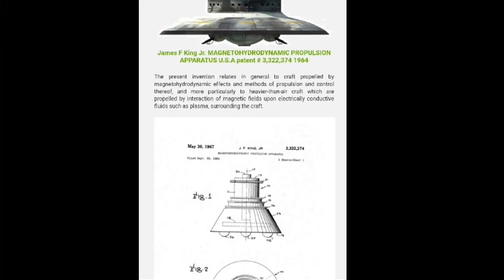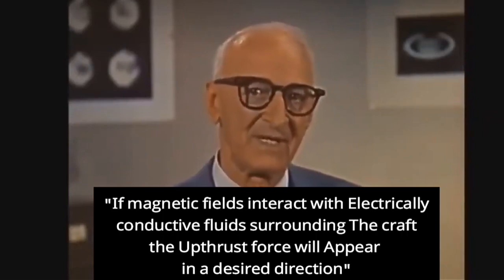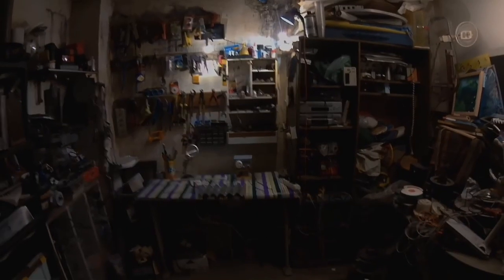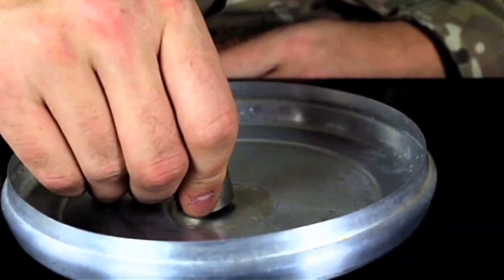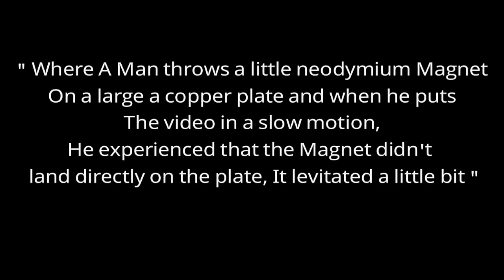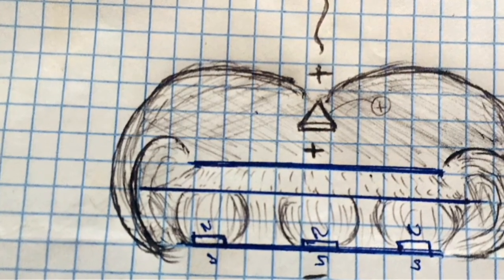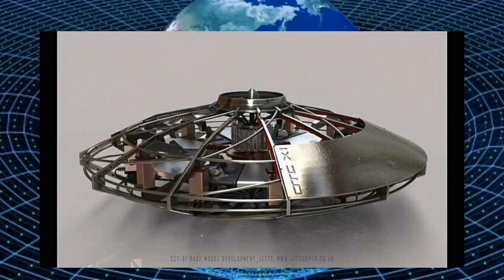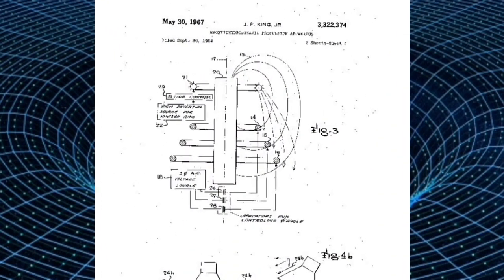The Graviflyer Secret Revealed! | Antigravity machine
Hello there! In this video we gotta go over few analysis about the Alexey Chekurkov's Device which Broke this modern science principles and Analysis. If you like inventions and Ideas about Science then this video is for you.

0:00 - Introduction
5:00 - Middle part
9:00 - Ending